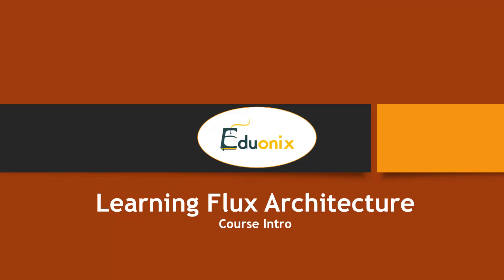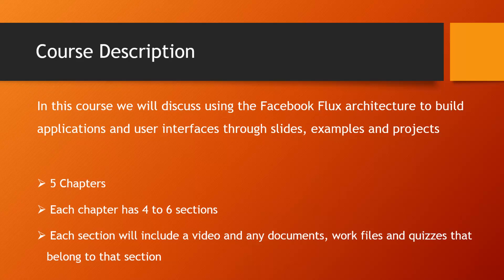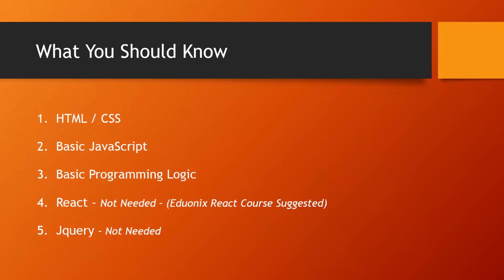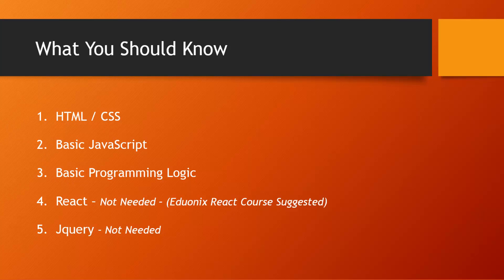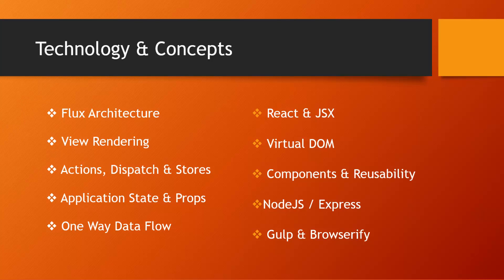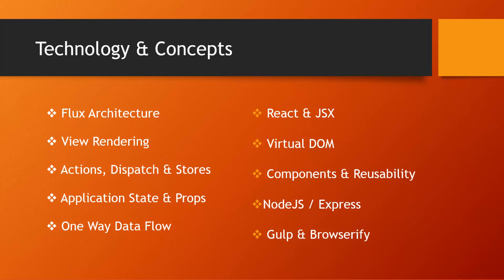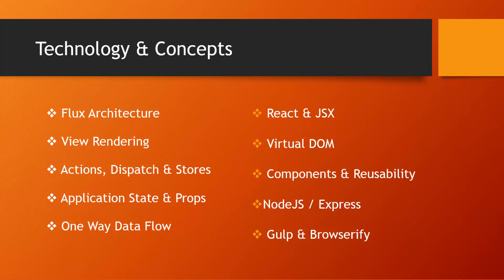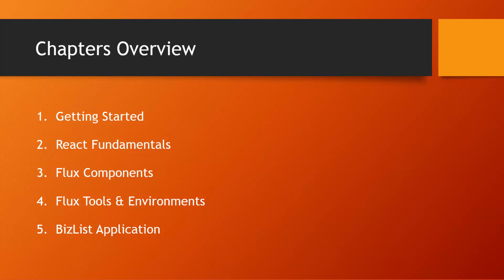Getting Started with Facebook Flux Tutorial - Intro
Develop scalable web apps for UI with Facebook flux architecture with ease. This architecture allows one way data flow with the uses of two powerful constructs “action creator and singleton dispatcher”. This two constructs work together to maintain the unidirectional data flow. Flux architecture features are enforced synchronization between dispatcher and handlers, no cascading actions and semantically descriptive actions. This course training provides skills to develop apps using Facebook flux architecture independently.